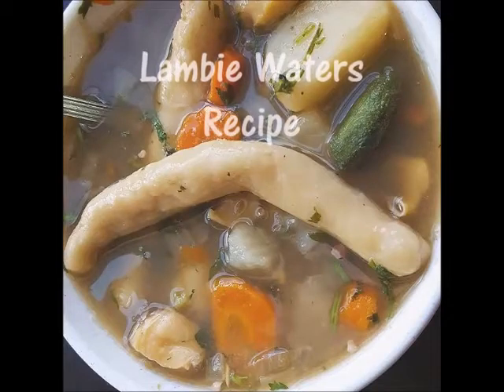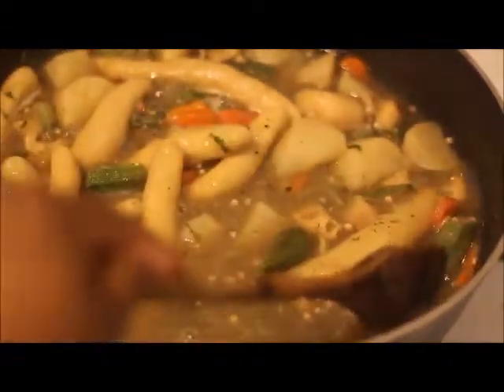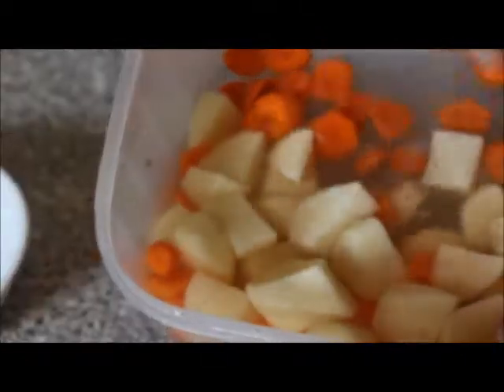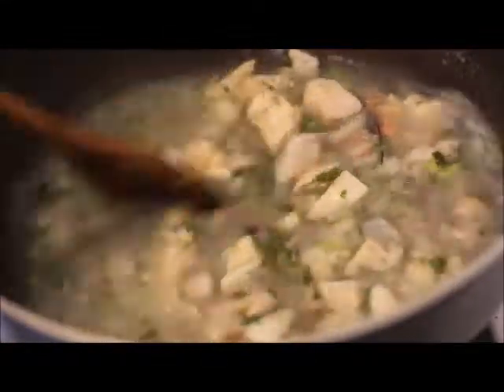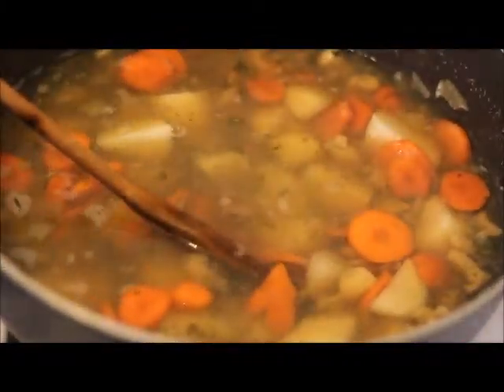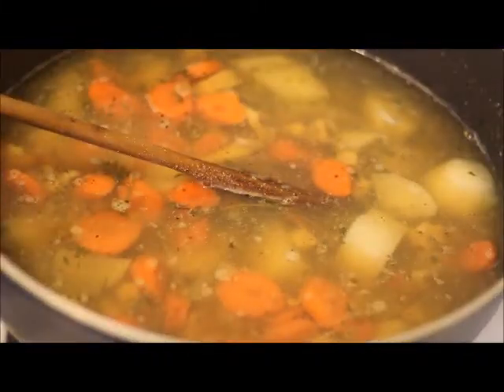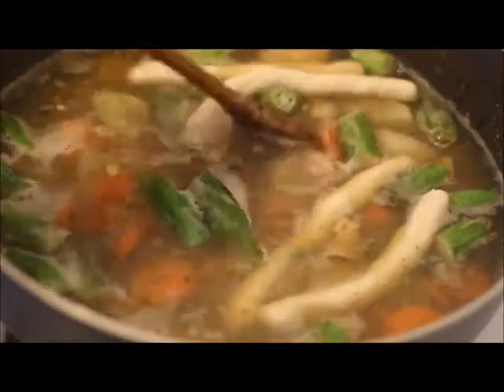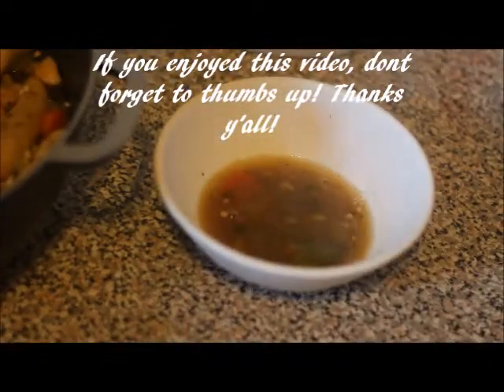Lambie Waters|| Conch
1 lb Lambie, marinate with:
2 pimento peppers, finely diced
1/2 an onion, finely diced
3 cloves garlic, minced
2 tbsp fresh cilantro, finely chopped
4 sprigs thyme, finely sliced
3-4 tbsp green seasonings
salt and black pepper to taste
onion and garlic powder

4 potatoes, cut into cuubes
2 carrots, sliced
8-10 okras
dumplings
4 cups water + 3/4 cups later on (7/8 cups water total)
1 tbsp fresh cilantro, finely chopped